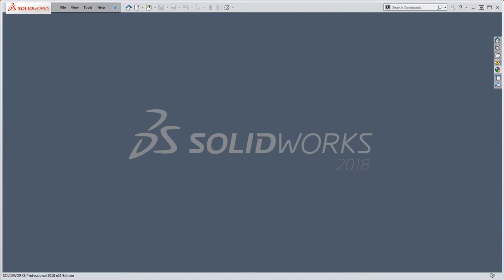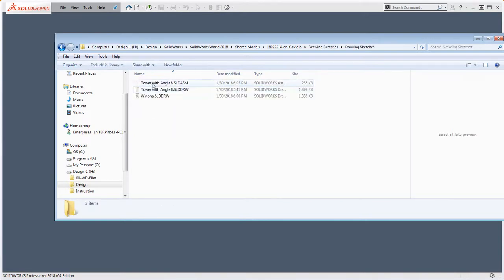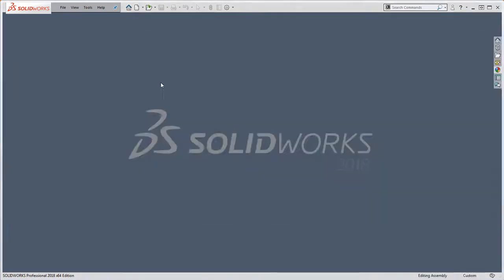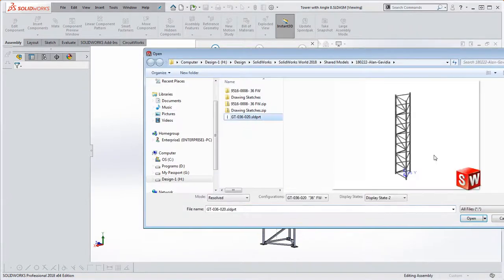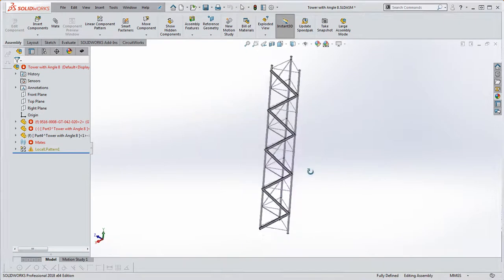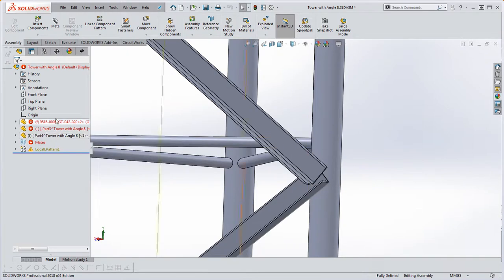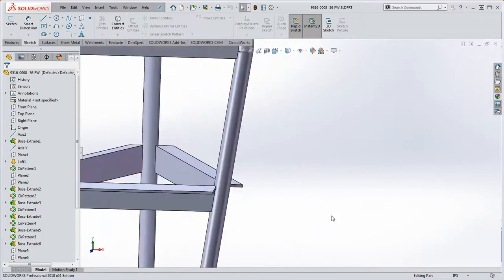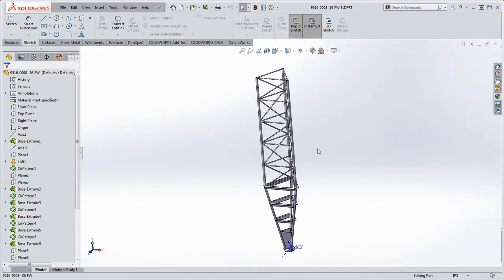Client Help on a Bolted/Welded Tower Design - Commercial Project – 2 Different Components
Client Help on a Bolted/Welded Tower Design - Commercial Project – 2 Different Components – and Connections

SolidWorks – client model – on a complicated tower design involving bolted and welded members – putting them all together.  Consider orientation of the “L” angles – roof on top – gutter underneath or no gutters, spacers so that they can be joined to the existing structure - to eliminate gaps, various tower models with similar components, connection plates to join them all.